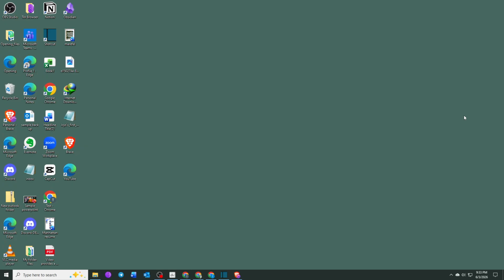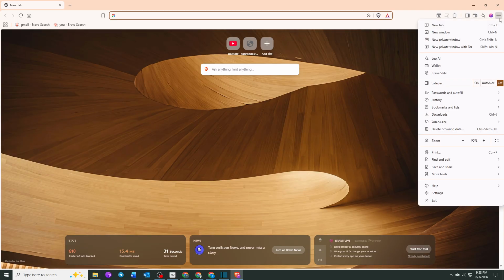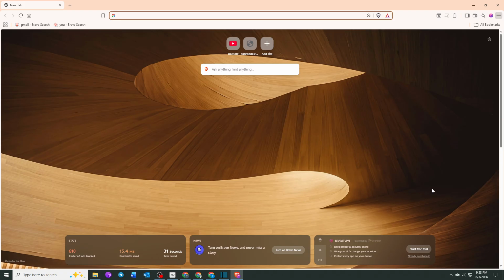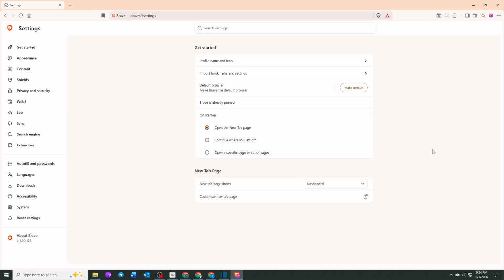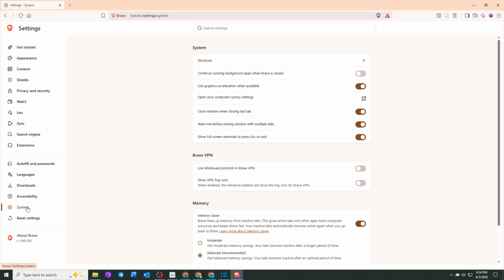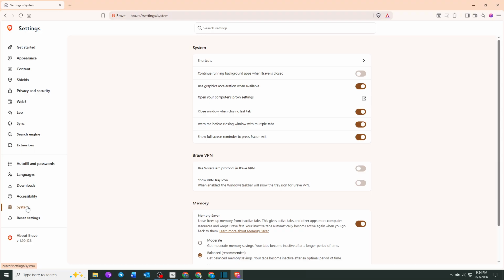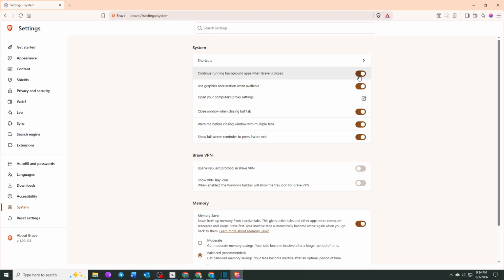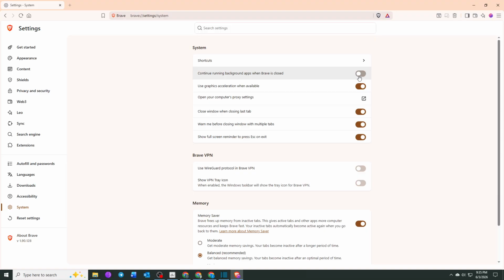How To Enable Or Disable Background Apps In Brave Browser | PC Tutorial [2026 Guide]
In this comprehensive tutorial, we dive into the Brave Browser and explore how to manage background apps effectively. Whether you want to streamline your browsing experience or optimize performance, this video will guide you through the steps to enable or disable background apps on your PC.

By the end of this video, you'll have a clear understanding of how background apps work in Brave and how to customize them according to your needs.